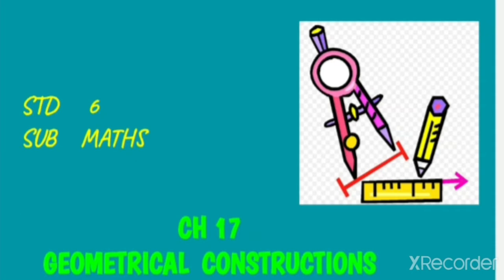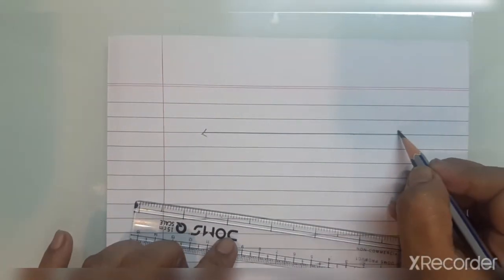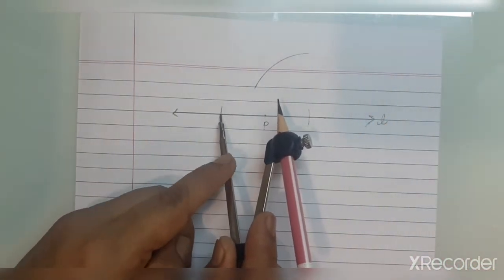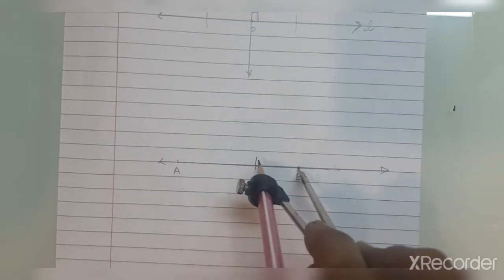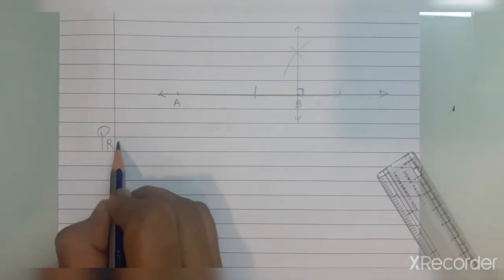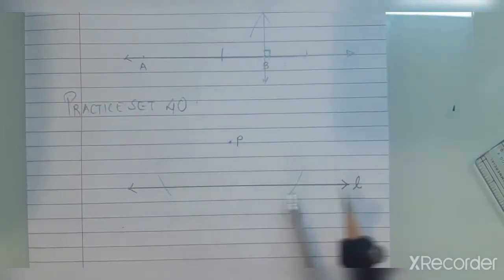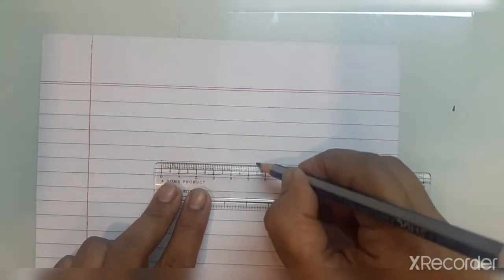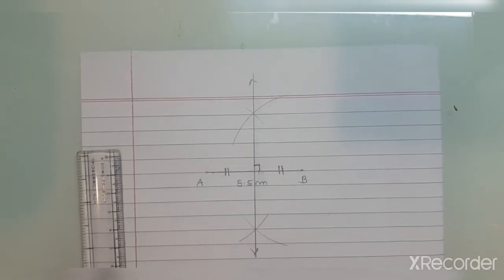Std Vl Ch 17 Geometric Constructions